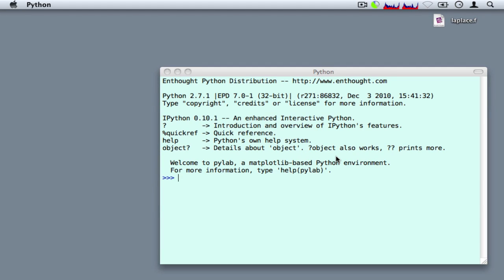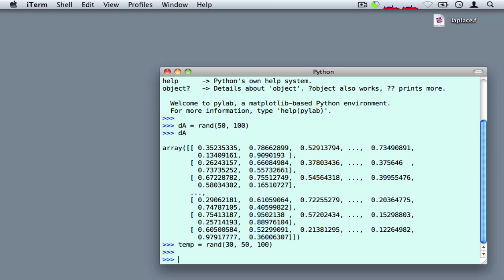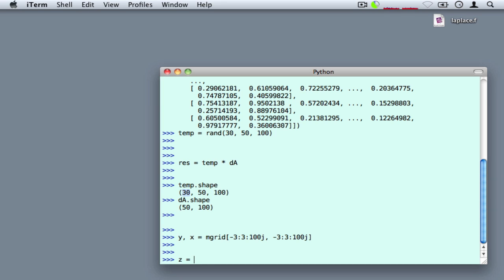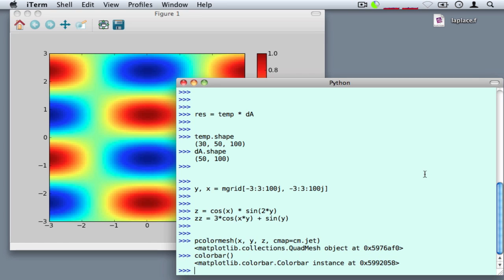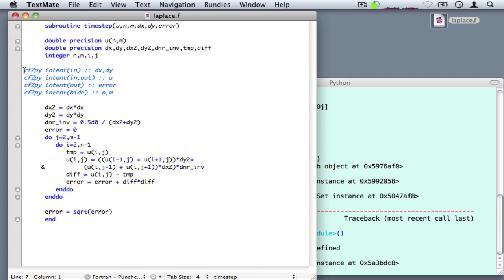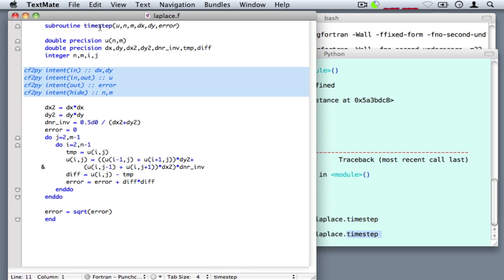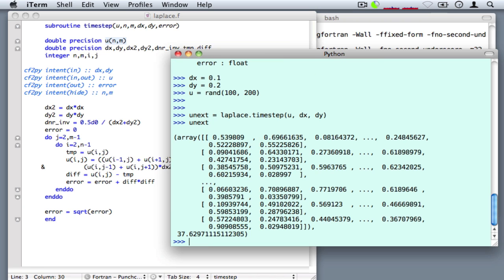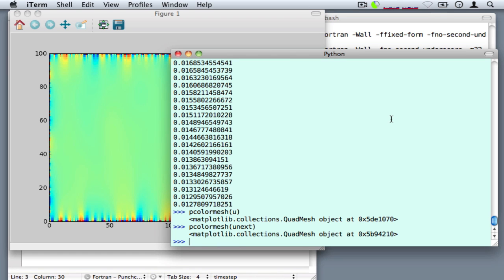Examples in Python for MATLAB users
Examples of three tasks that are simple in Python, but difficult in MATLAB